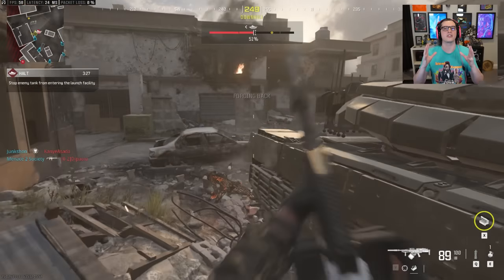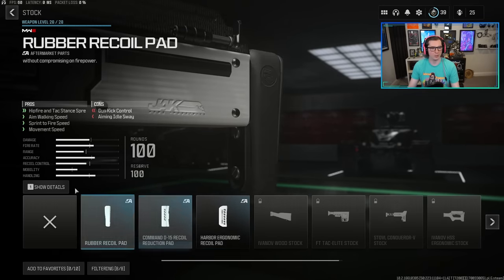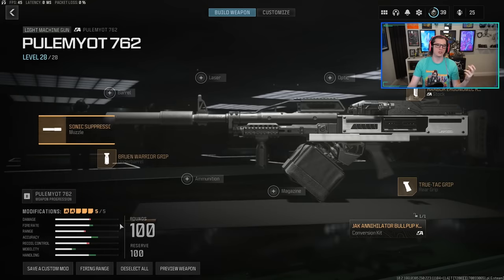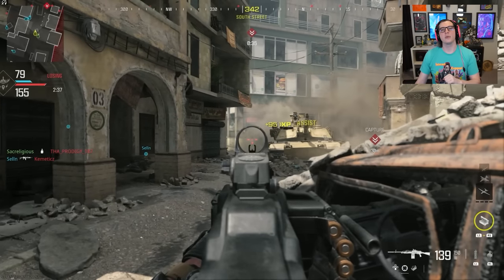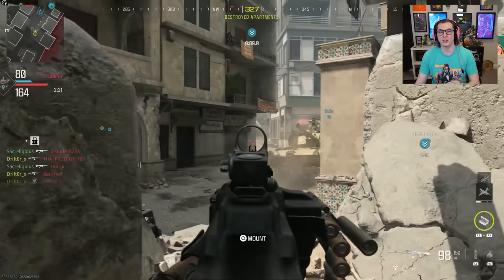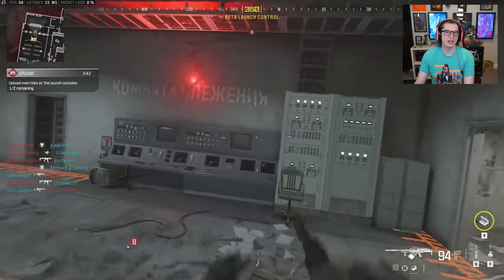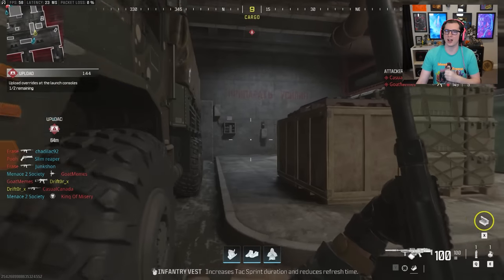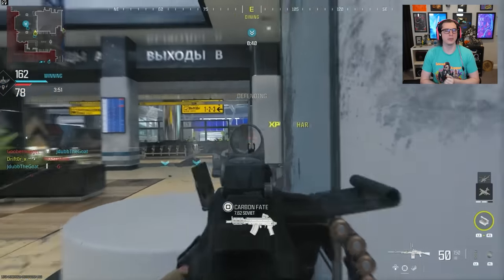New Chainsaw LMG in Modern Warfare 3!?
Modern Warfare 3 gameplay of the conversion kit that turns one LMG into the Chainsaw from CoD Ghosts.